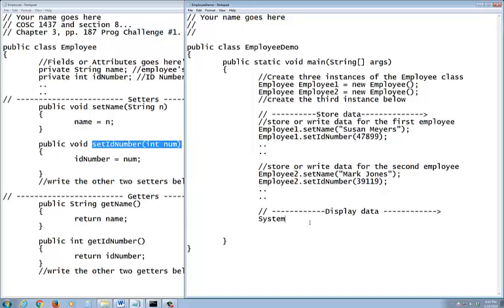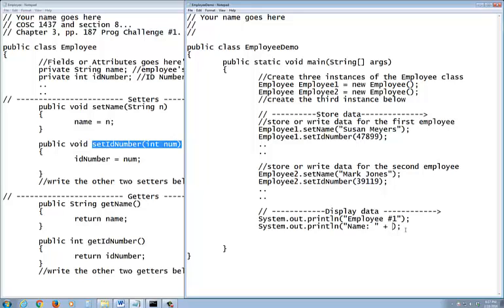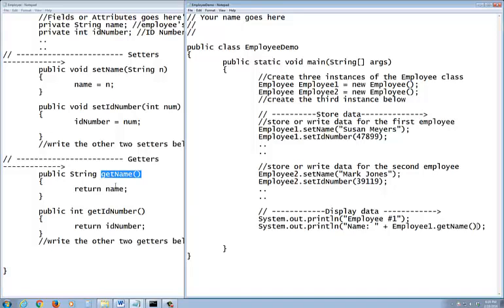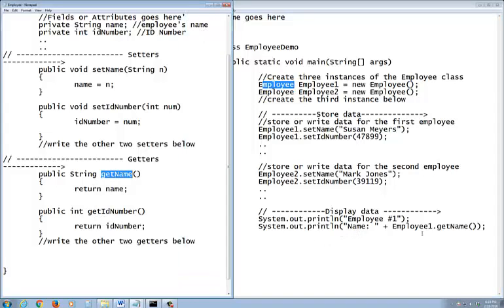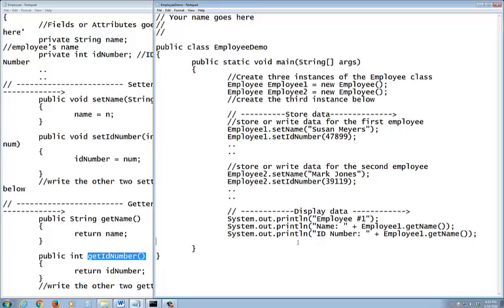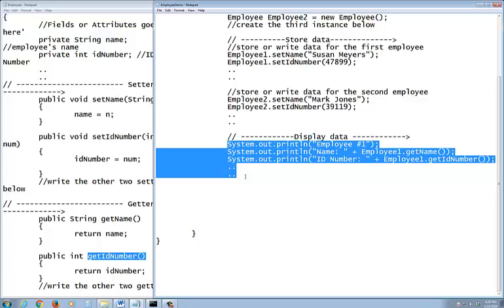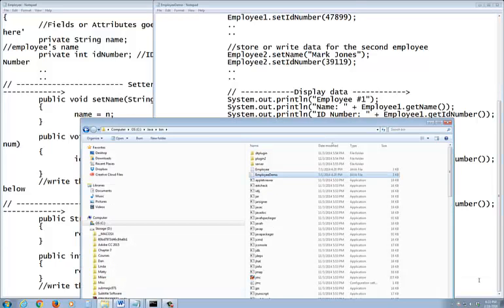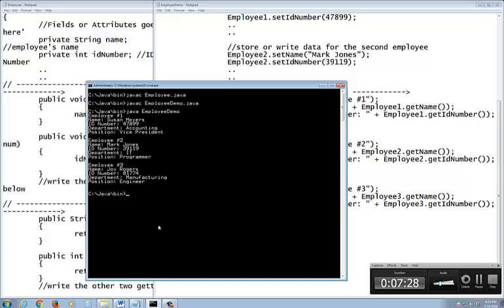COSC 1437 - Chapter 3, pp. 187-188, Prog Challenge #1 part D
COSC 1437 - Chapter 3, pp. 187-188, Prog Challenge #1 part C